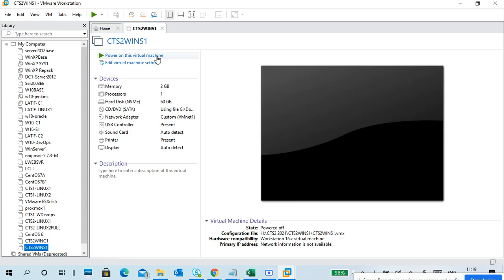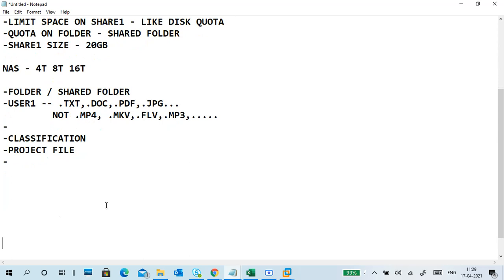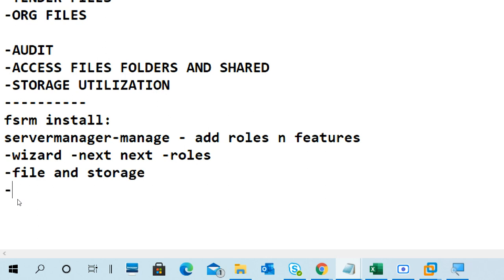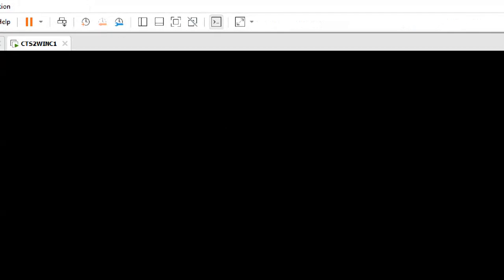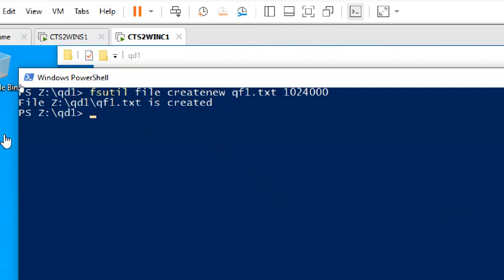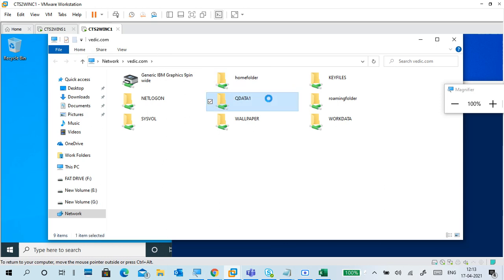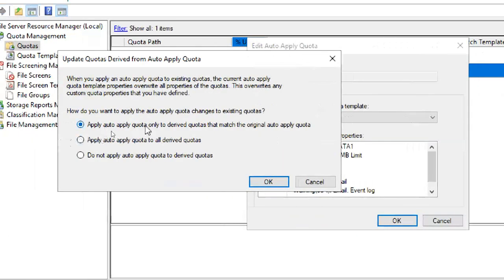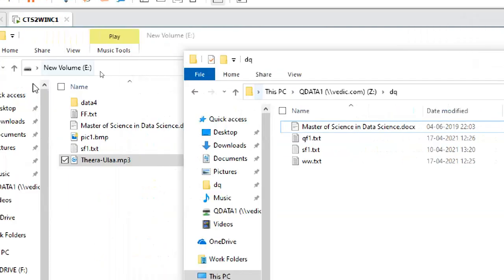Windows Server2019 n Storage FSRM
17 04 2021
FSRM -- File Server Resource Manager

Quota Management

SHARED FOLDER IN D:

D: 200GB - FREE SPACE - 160GB- SHARE1

CLIENT -- USER1 -- SHARE1
- HOW MUCH DATA PUT IN SHARE1
- UPTO 160GB
-LIMIT SPACE ON SHARE1 - LIKE DISK QUOTA
-QUOTA ON FOLDER - SHARED FOLDER
-SHARE1 SIZE - 20GB

NAS - 4T 8T 16T

File Screening Management

-FOLDER / SHARED FOLDER
-USER1 -- .TXT,.DOC,.PDF,.JPG...
NOT .MP4, .MKV,.FLV,.MP3,.
-SIZE WISE
-SINGLE MAX SIZE 1GB,

-CLASSIFICATION Management
-PROJECT FILES
-TENDER FILES
-ORG FILES

Strage Reports Management
-AUDIT
-ACCESS FILES FOLDERS AND SHARED
-STORAGE UTILIZATION
fsrm install:
servermanager-manage - add roles n features
-wizard -next next -roles
-file and storage
--file and iscsi
---file server resource manager
---next next.. install
server manager -tools-file server resource manager

quota Management
-quota
-quota templates

quota type -
--hard : 10GB limit -cant use more than it
--soft : 10GB limit - if cross 10GB it show warning but can use more than it